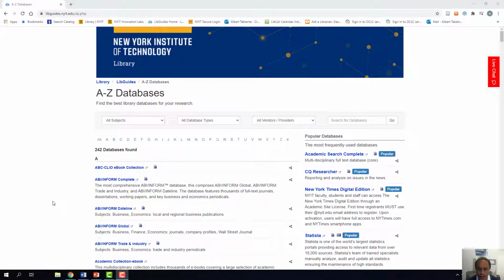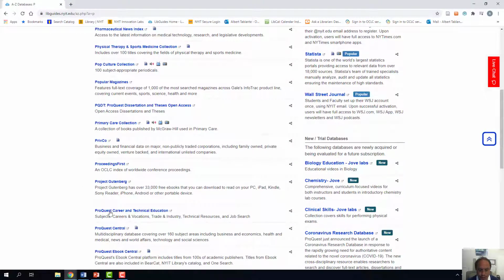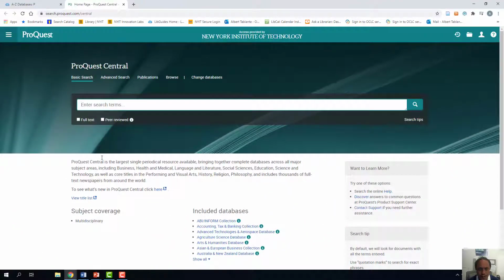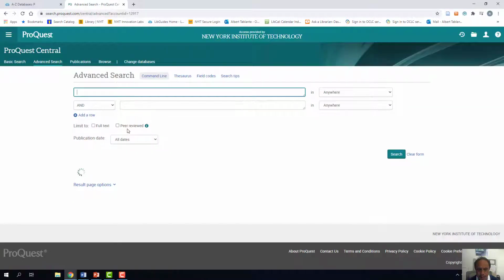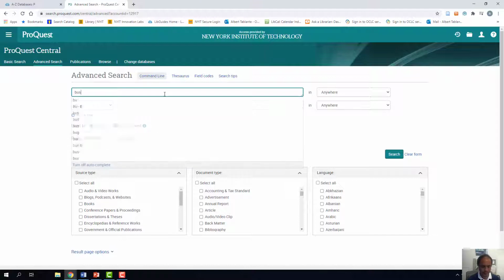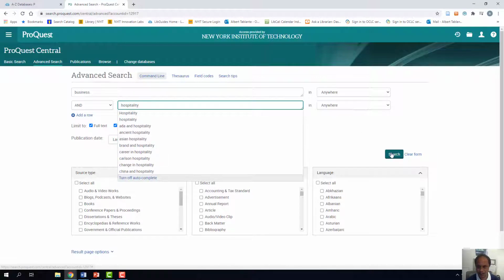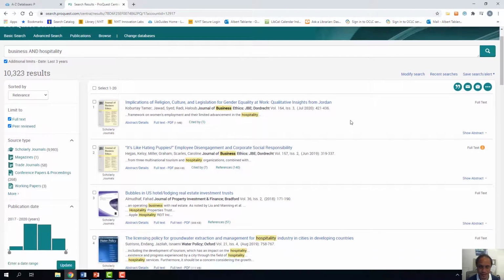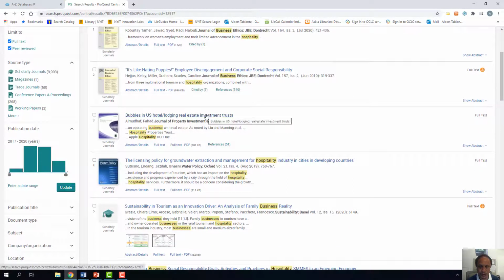How to use and access Proquest through NYIT Library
How to use and access Proquest through NYIT Library databases